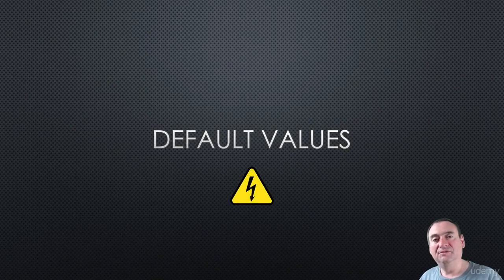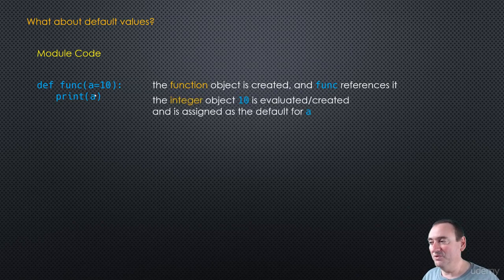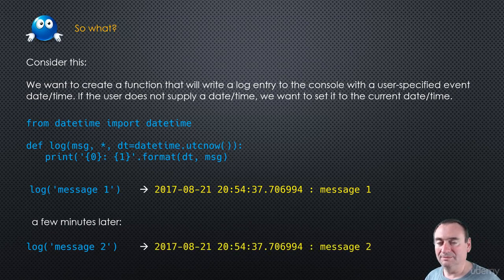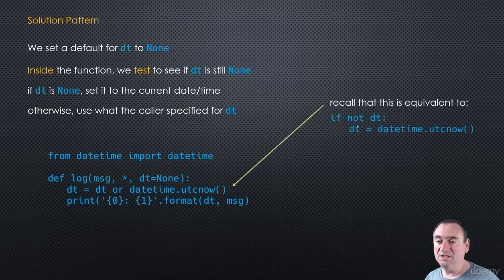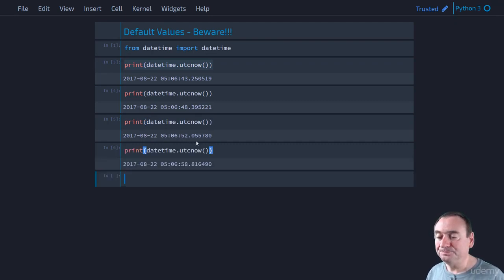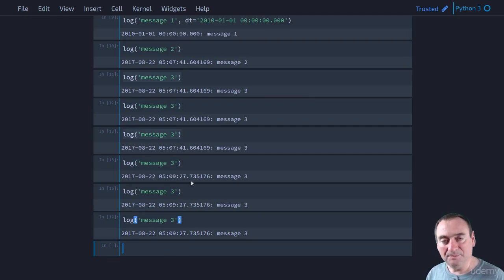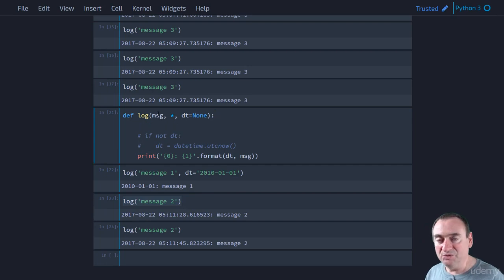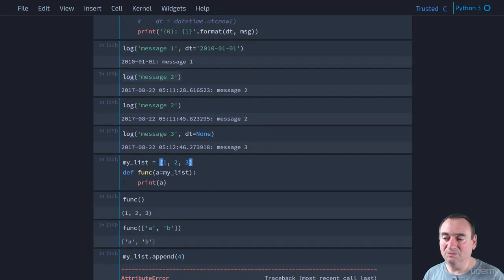4.17 - Parameter Defaults in Python || Beware!!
4.17 - Parameter Defaults in Python || Beware!!
In this video, you will learn about Parameter Defaults in Python "Parameter Defaults in Python || Beware!!"

default arguments in python